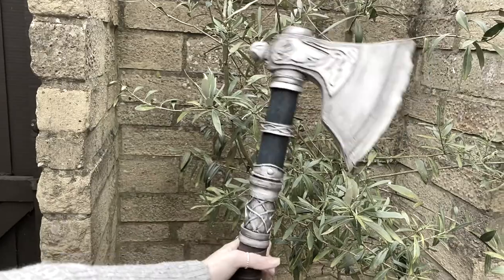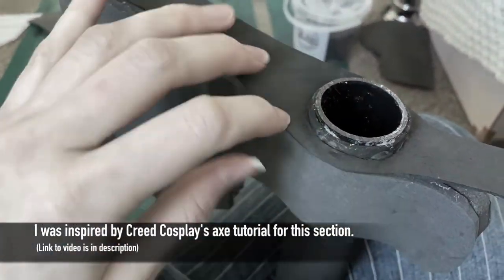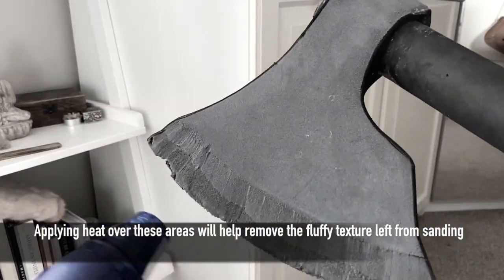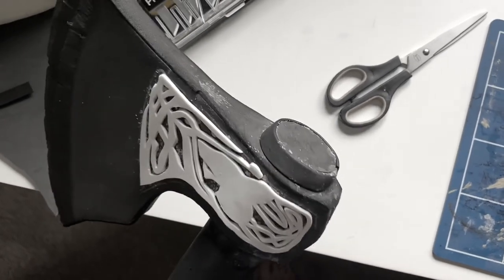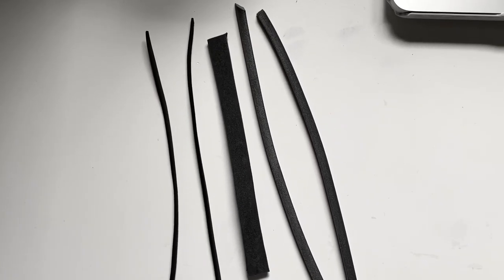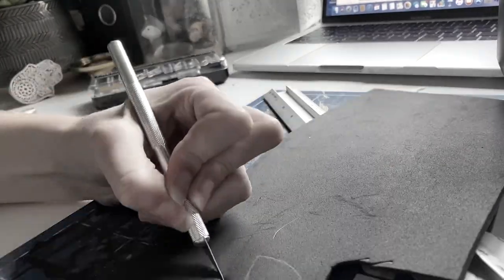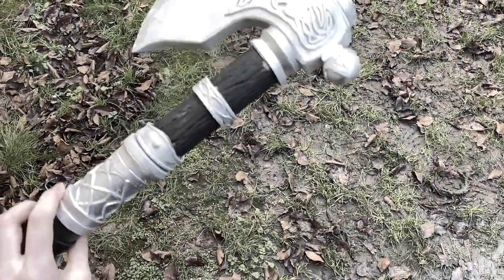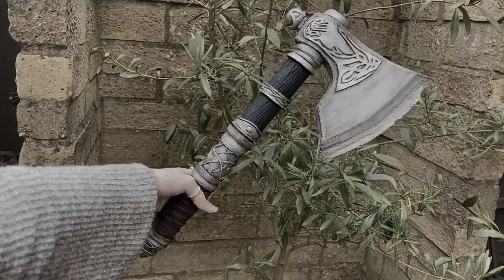How I Made Eivor's Axe (NO Dremel Used)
There were SO many steps to creating this bad boy so if I missed out something or even ‘glossed over’ a section quickly, please feel free to pop a comment below or contact me through my instagram! I’d be more than happy to help!

And I was also heavily inspired by Creed Cosplay’s Axe video, that I recommend checking out!

I really hope you enjoy this one as I take you on a journey through how I made my first weapon out of foam!

Audio
Catwalk Long - Apple Sound Library